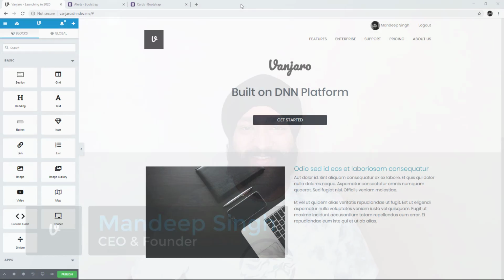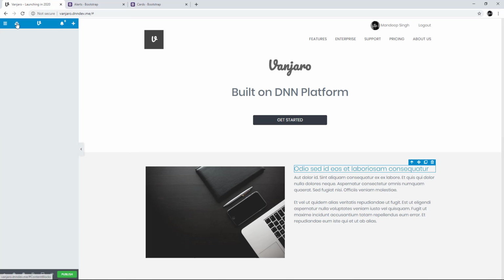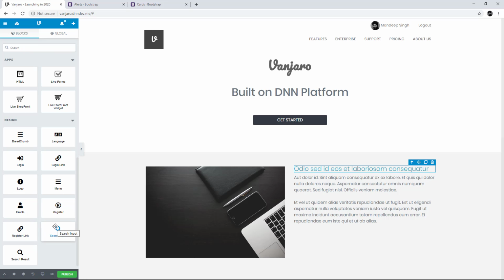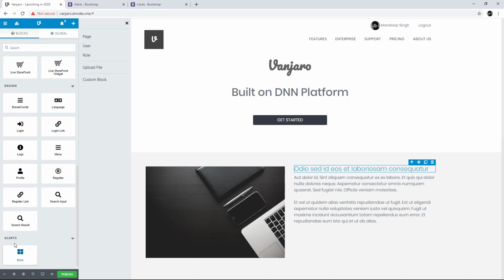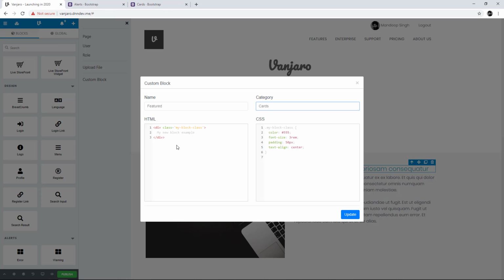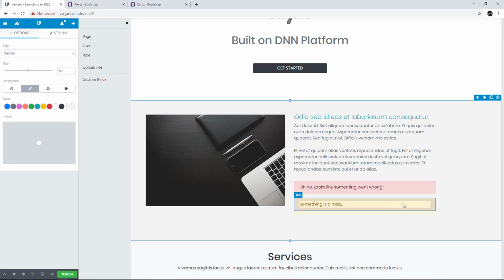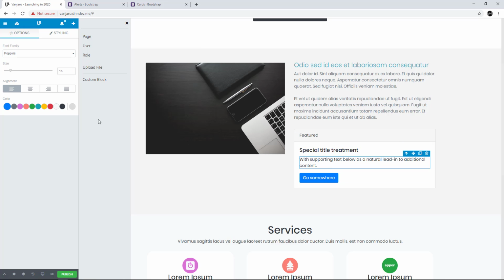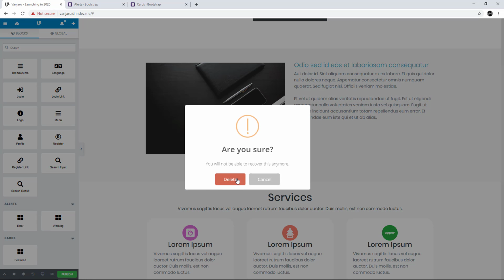Vanjaro Preview: Custom Blocks